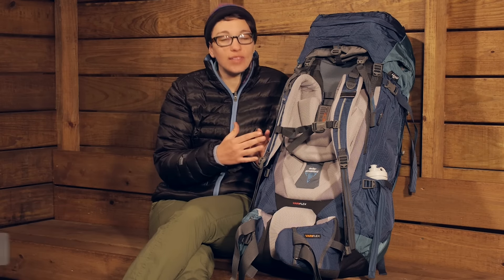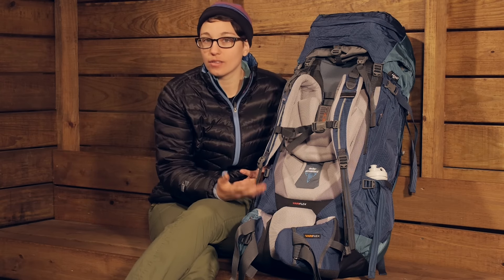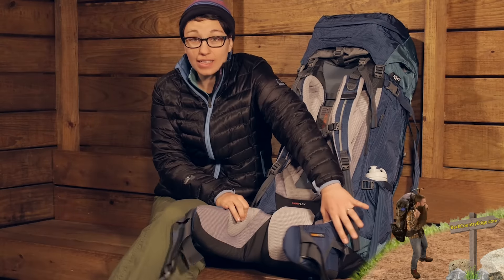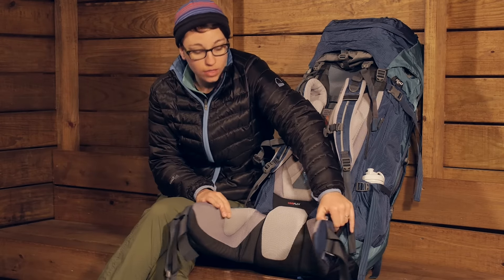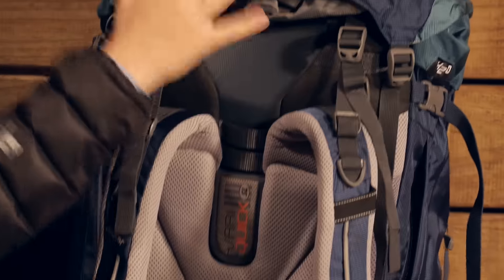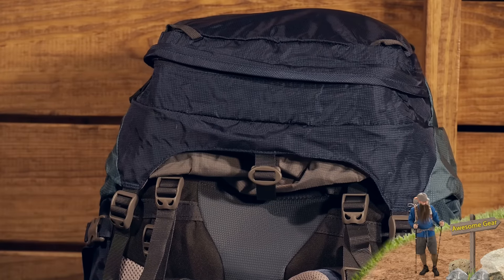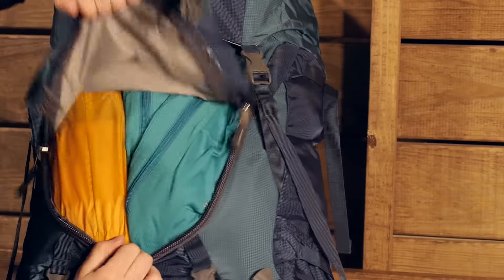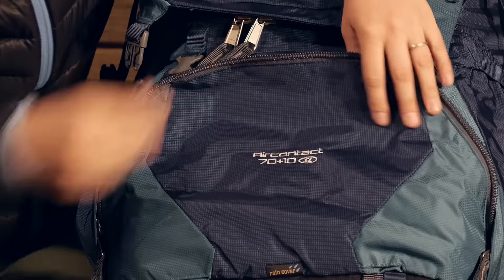Deuter Aircontact 70+10 SL Women's Backpack